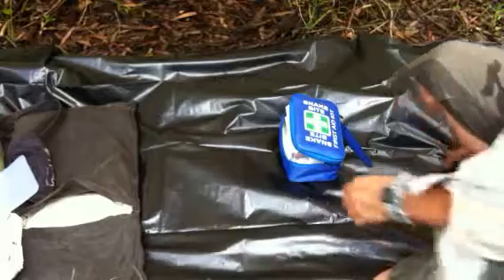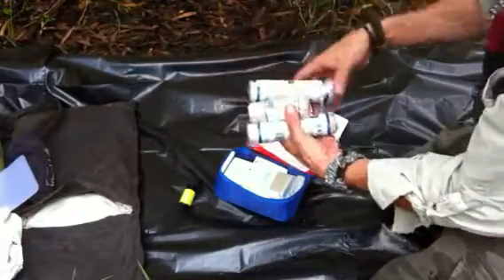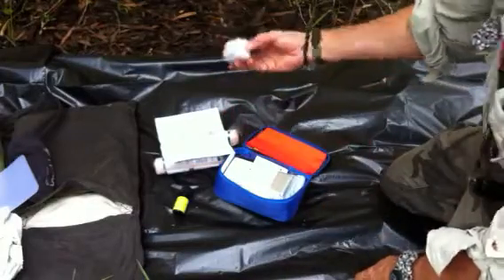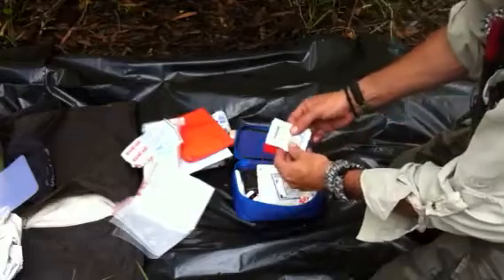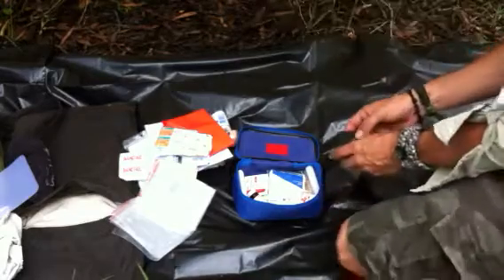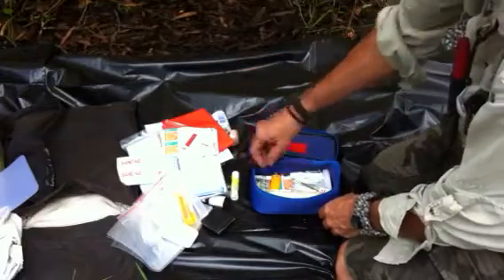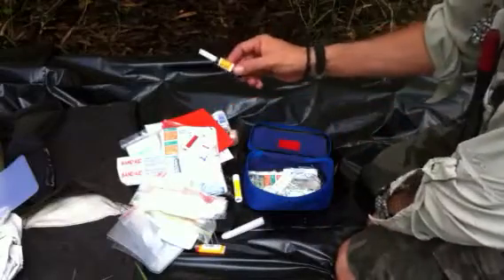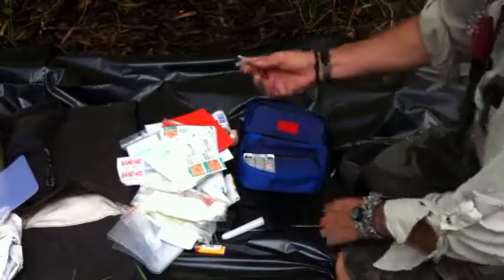Dazzaz first aid kit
My first aid kit